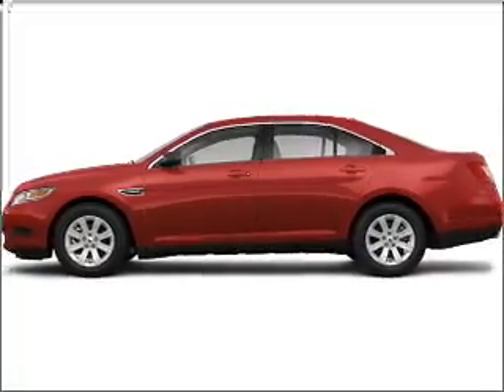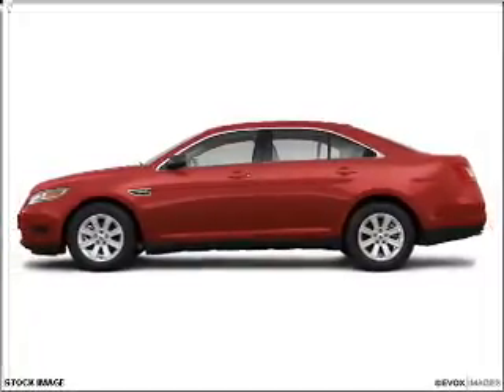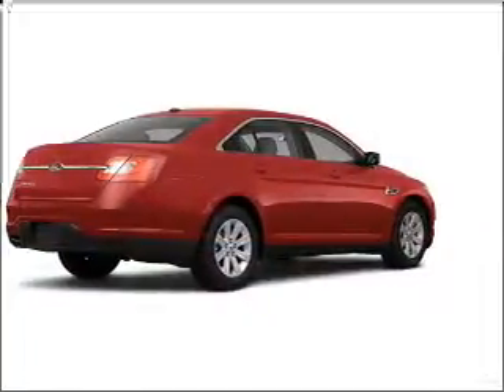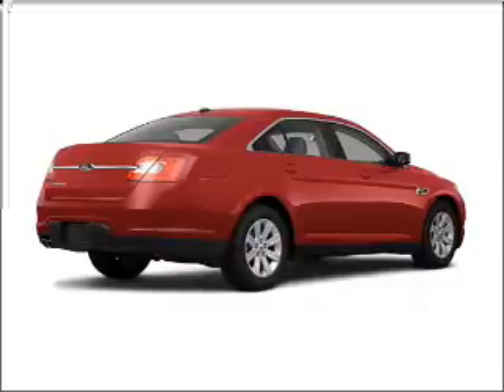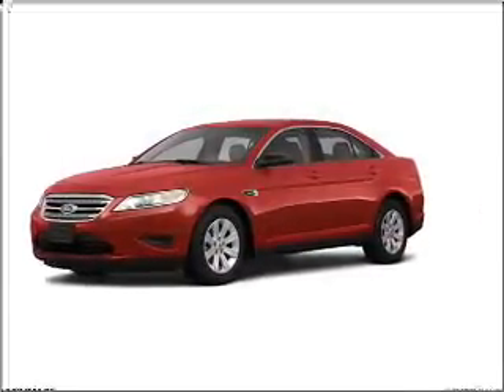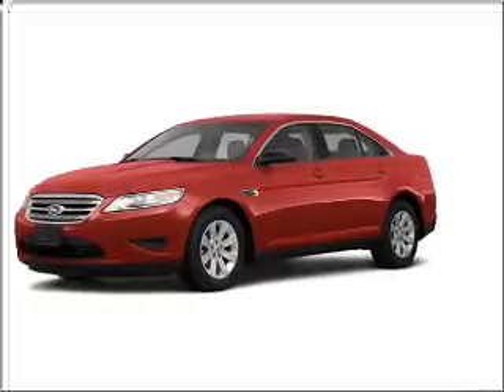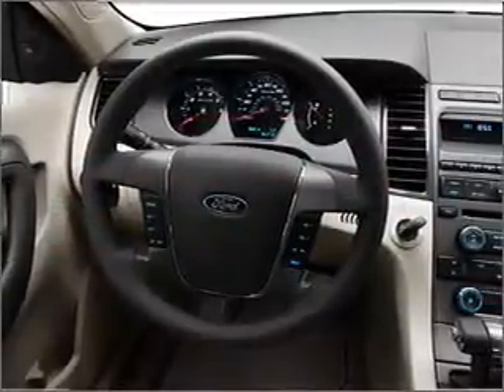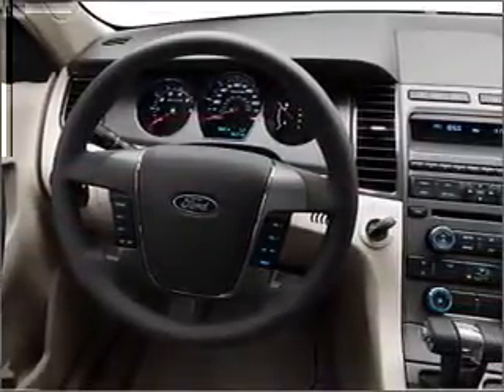2011 Ford Taurus - Ann Arbor MI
Year: 2011
Make: Ford
Model: Taurus
Engine: 3.5 liter 6 cylinder 24 valve
Transmission: 6-Speed Automatic
Exterior: Red Candy Metallic Tinted Clearcoat
Miles:

Varsity Ford
3480 Jackson Ave